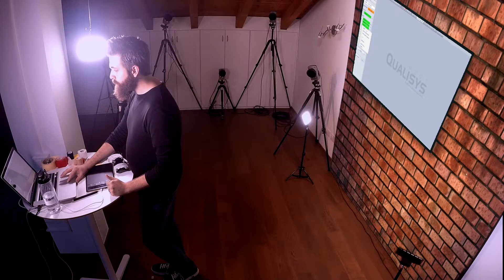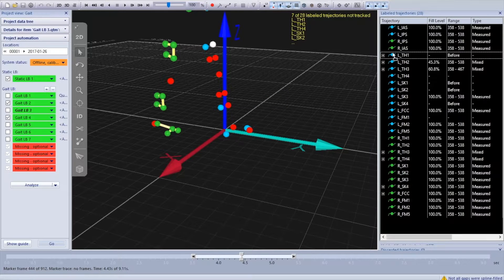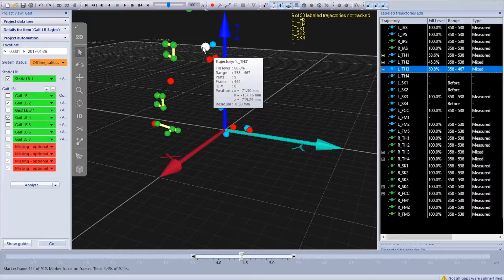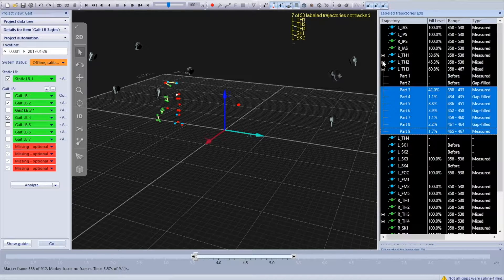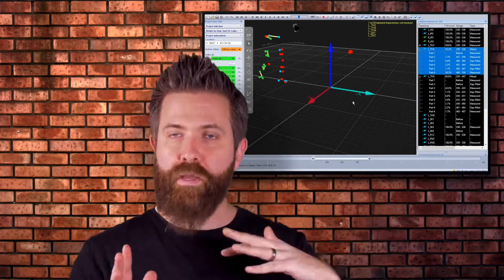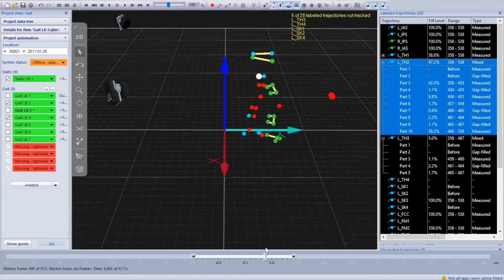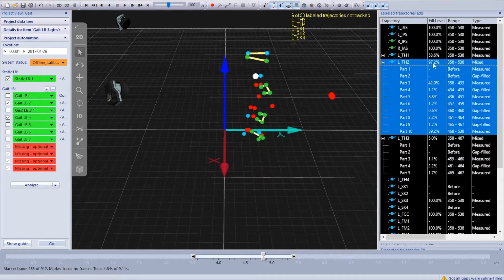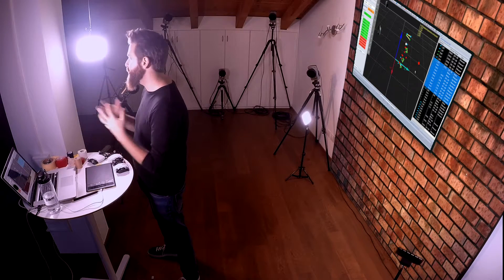Processing motion capture data